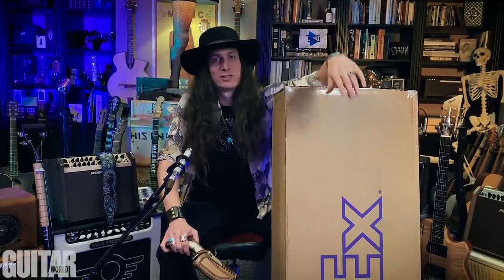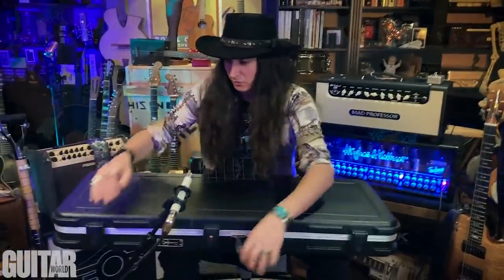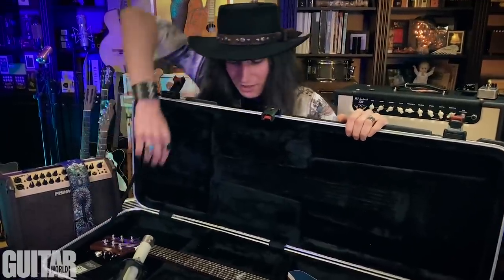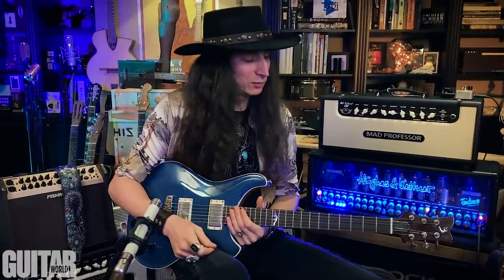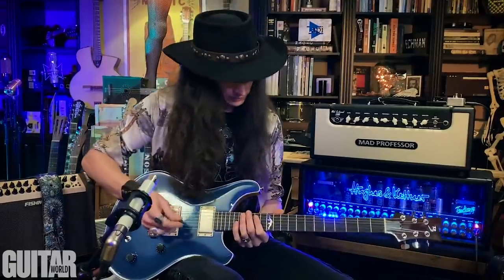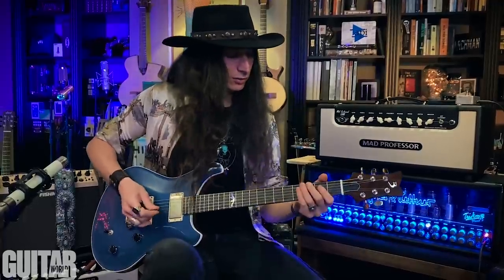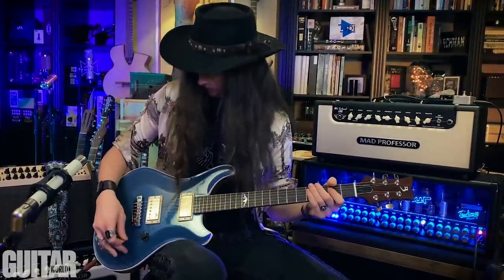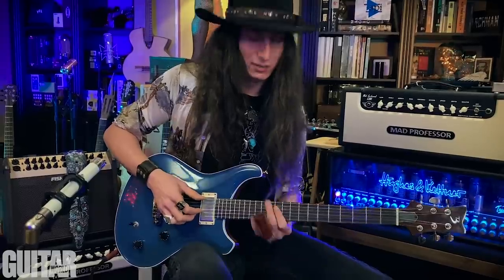Most Vintage-Sounding NEW Guitar I've Heard! • Baldacci Guitars UNBOXING & Color-Naming Contest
🎸 Elevate your guitar skills with exclusive guitar lessons & tips Whether you're picking up a guitar for the first time or looking to master advanced techniques, I'll share with you everything I've learned in my guitar journey 🎸

Baldacci Guitars decided one of YOU should NAME THE COLOR of this GUITAR!
This is one of the most responsive electric guitars I've ever played and it really nails that classic, vintage solidbody tone in a way I've only experienced on high-quality guitars from the 50s-70s.  Even with mellow, warm settings, the upper harmonics are textured, present, & balanced.  Next time you have a chance to check out a Baldacci guitar, fasten your seat belt, and enjoy the ride!

• @HughesandKettneramps TriAmp MKII